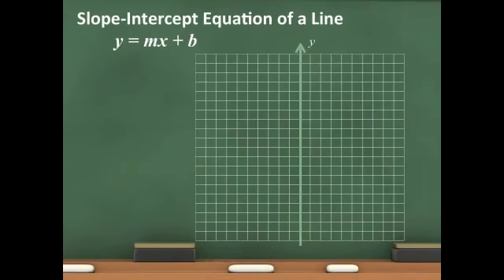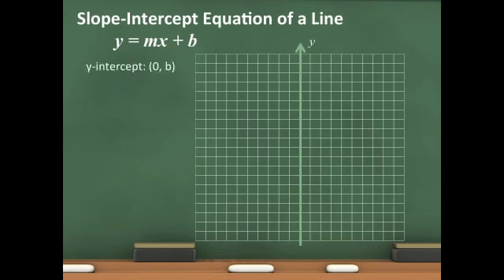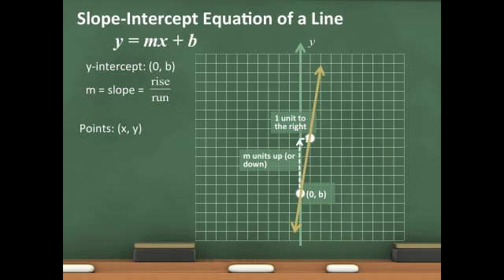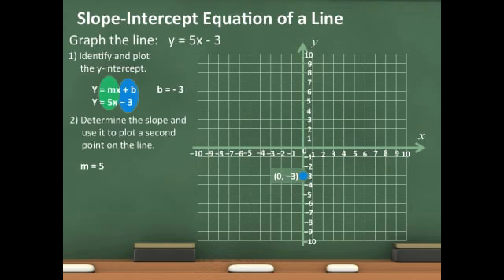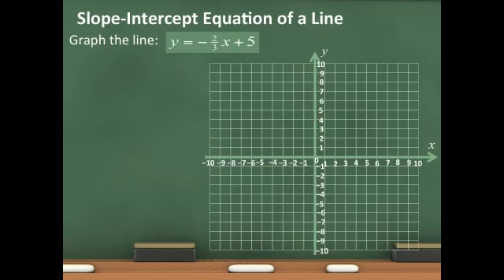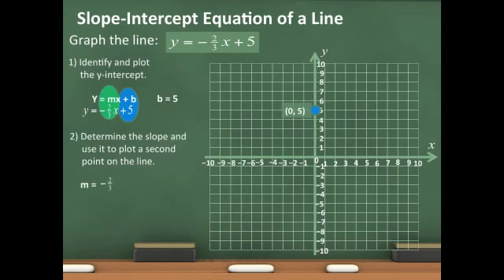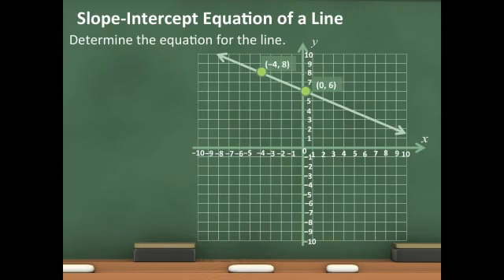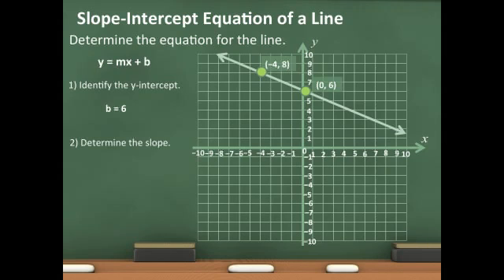TSI-34 Graping 2: Slope-Intercept Equation of a Line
Slope-intercept equation for a line